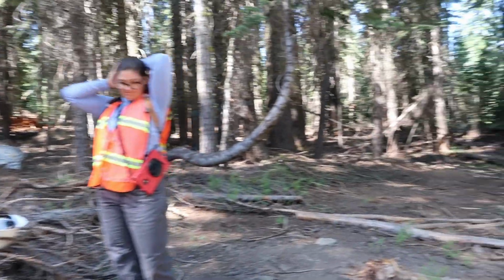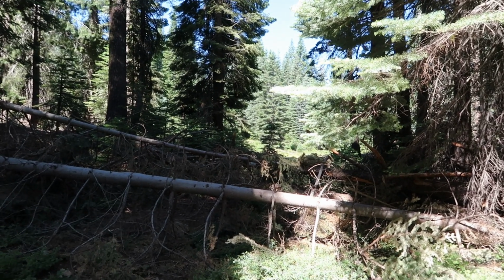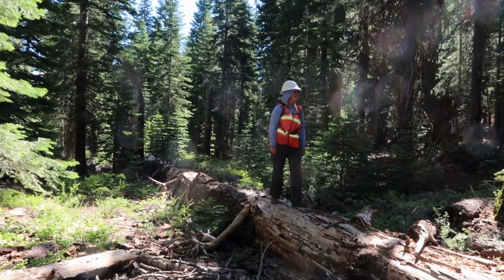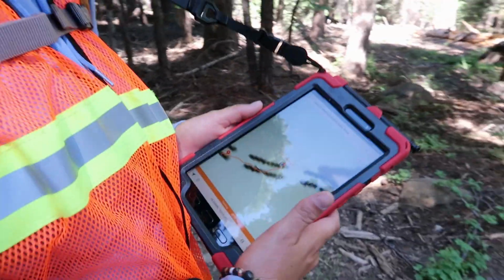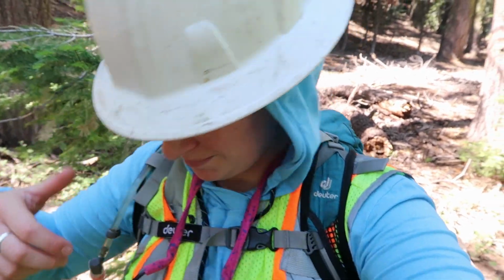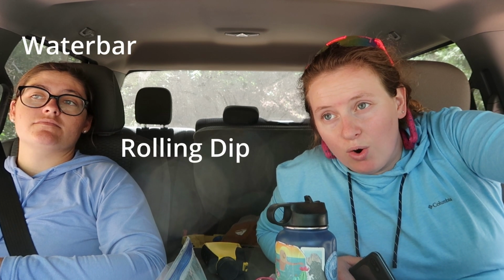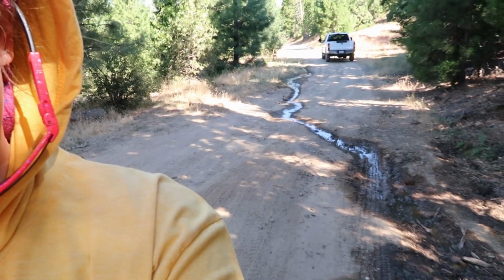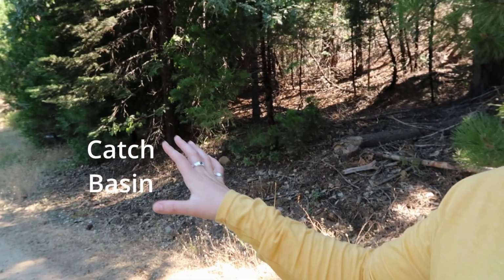USFS Engineering Internship 🌲 | FrankieRoamsFree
I had the great pleasure of being a Great Basin Institute Engineering Technician working with the US Forest Service at the Stanislaus National Forest Headquarters. I worked there for the summer of 2023, and my coworker Katie and I made the Forest Engineering department 80% female! Go women in STEM! Follow along as we show you what our days in the field looked like :)

Thank you so much to Kat Baker, Nicole Thompson, Katie DeLisser, Justin Noell, and everyone else at Stanislaus!